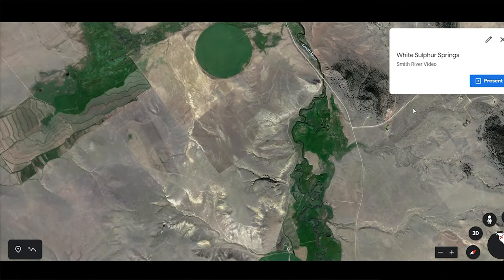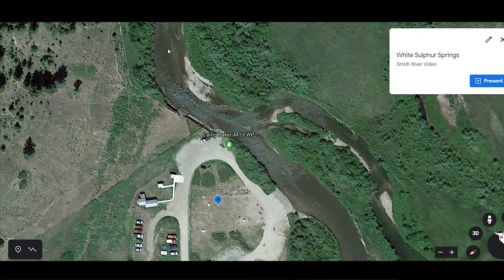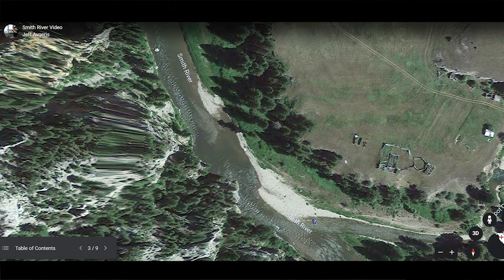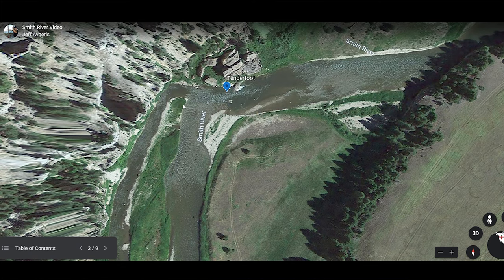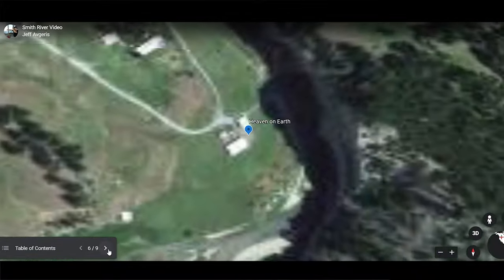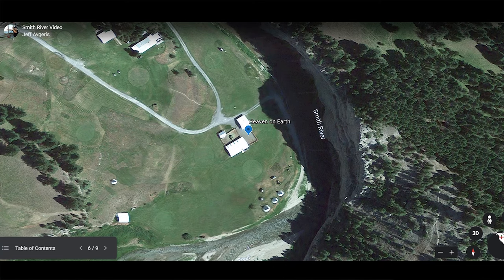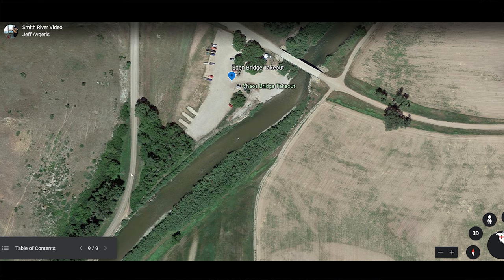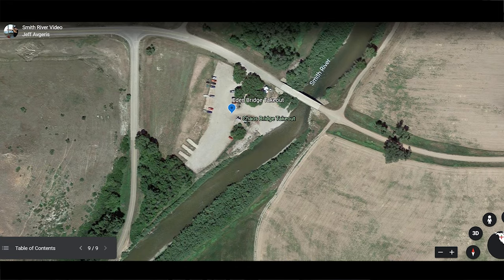Smith River Montana | Everything You Need To Know | Google Earth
Are you nervous about your Smith River Trip? What's it going to be like? Is it safe? What are the dangers? What are the camp sites like? What happens if something goes wrong? In this video, I answer all your questions to take the stress out of your trip down the Smith River in Montana. We discuss White Sulphur Springs as well.

If you'd like to be guided down the river (which I highly encourage if you can afford it), here are two outfitters I know personally that will give you a top notch experience: